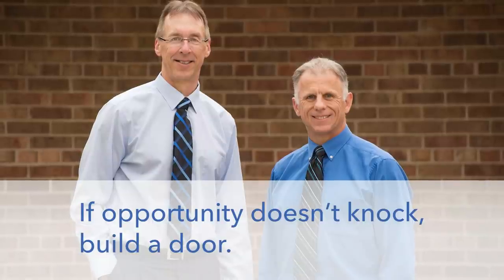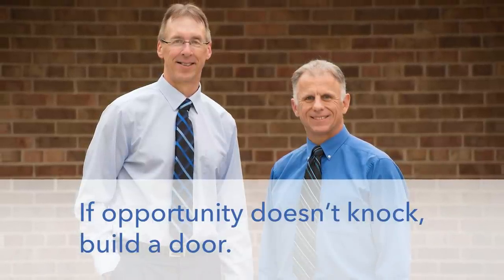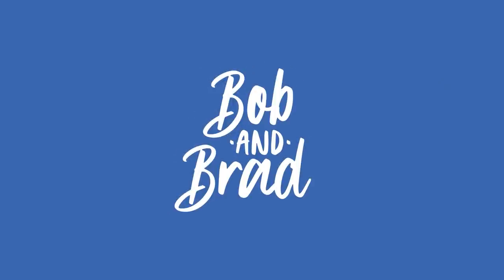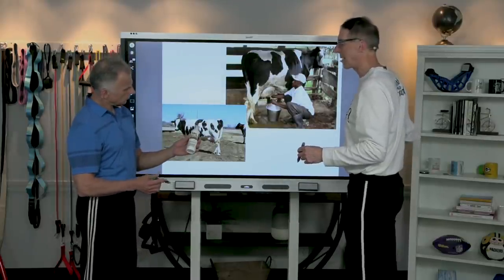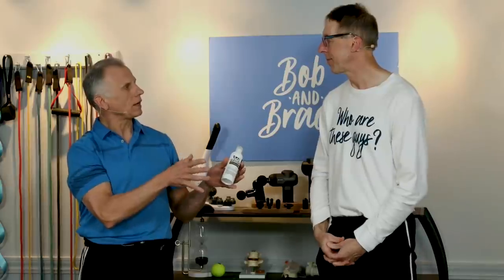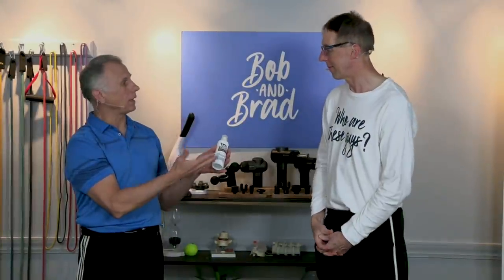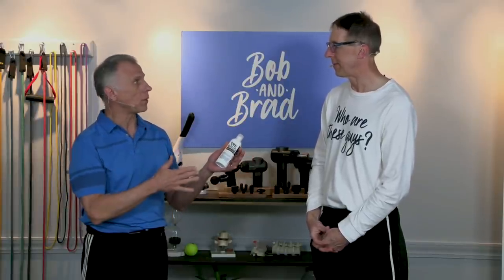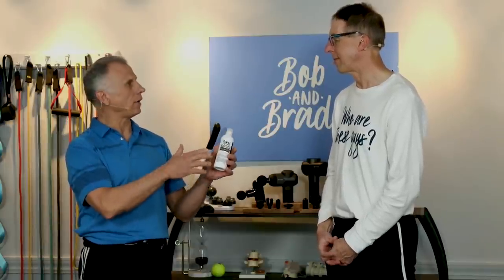Pain Cream That Works On Cows (And YOU)?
Bob and Brad discuss a new pain cream called Cowabunga.

We are giving away a Bob & Brad Knee Glide!!